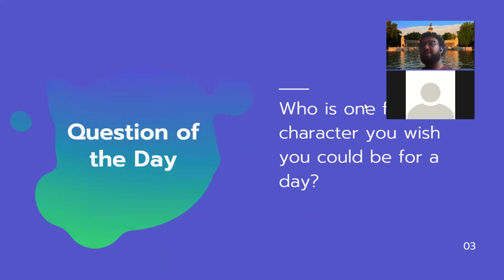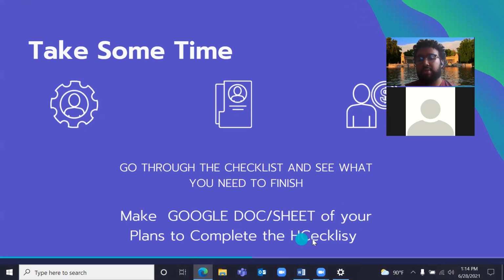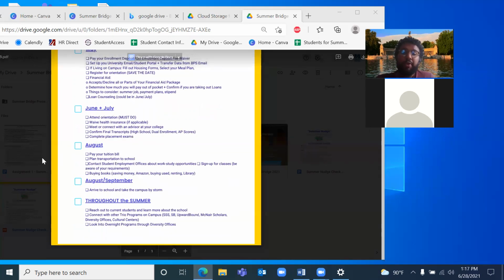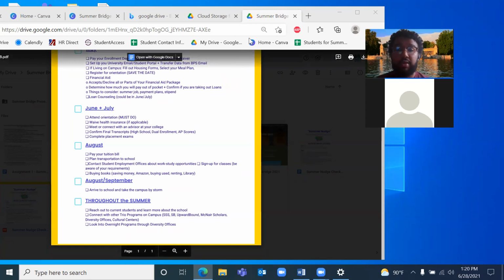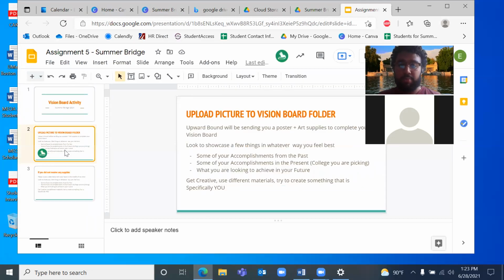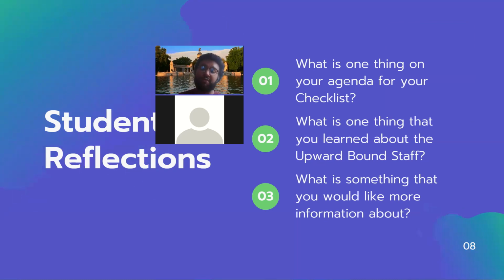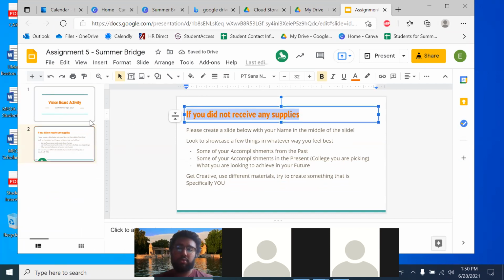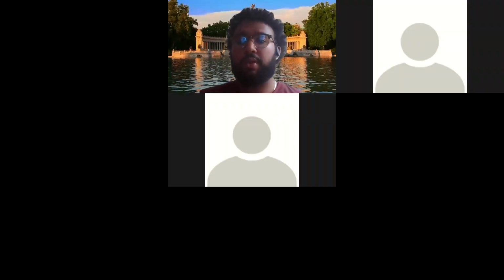Summer Bridge Session 5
Zoom Meeting for Session 5 of Summer Bridge